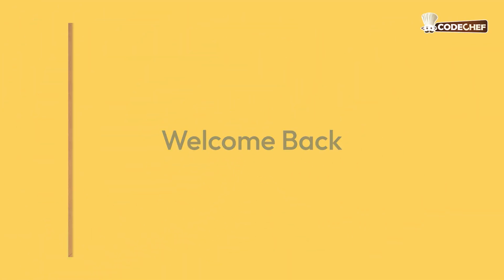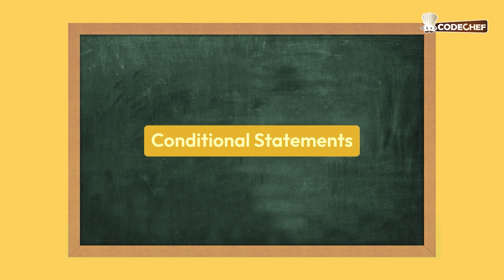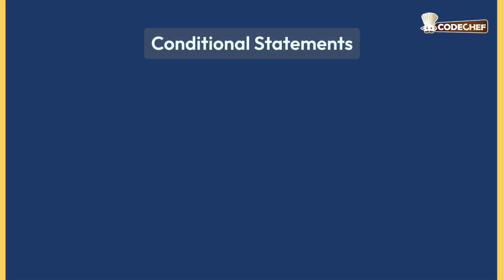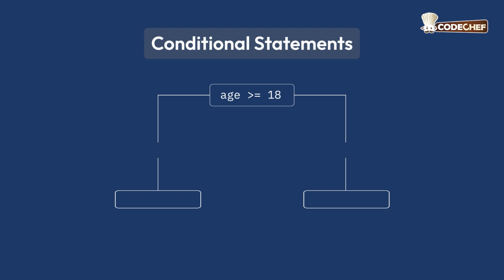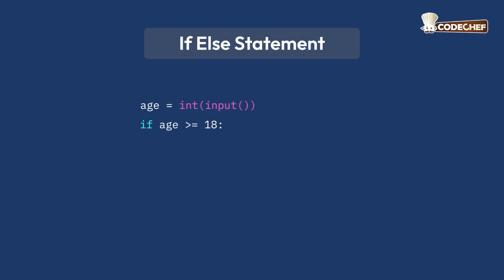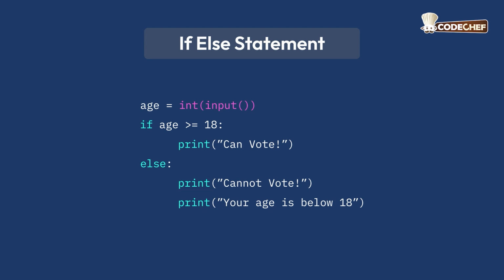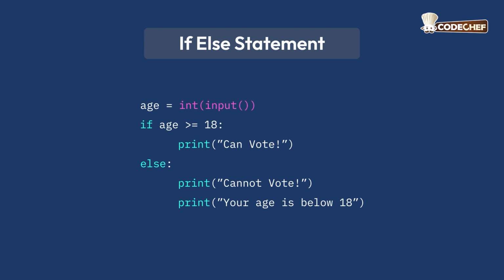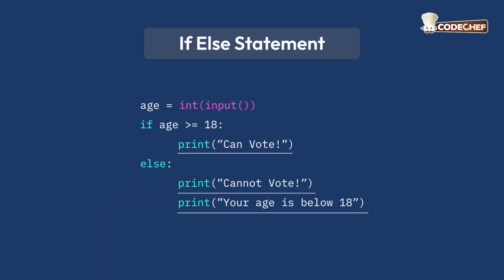If Else Statements in Python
Welcome to the short video series on Learning Python from the basics.
In this video, you will learn about if-else statements and how to use conditionals in Python.

This video series is a part of our complete learning course on Python